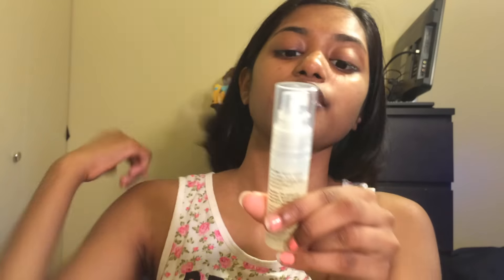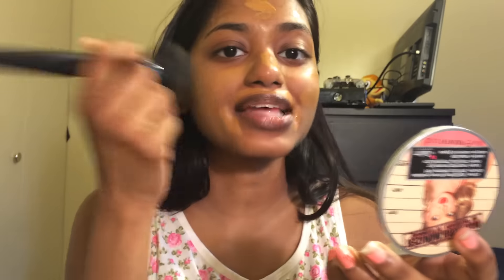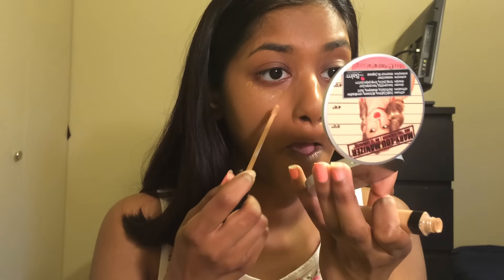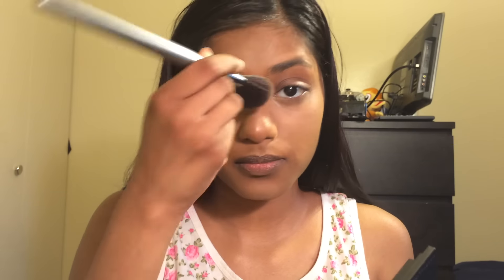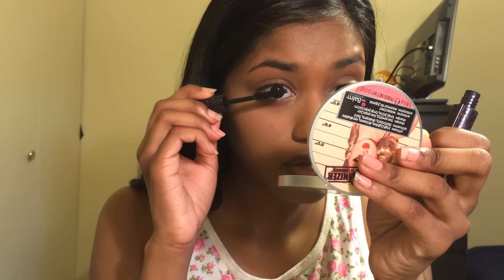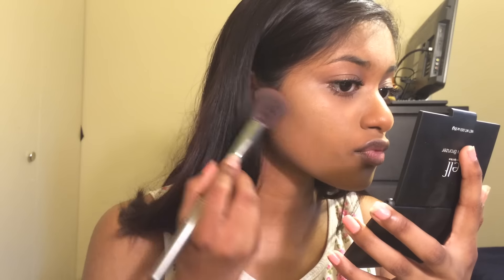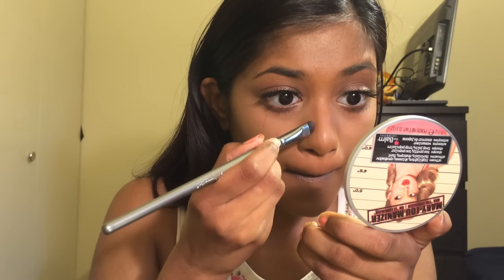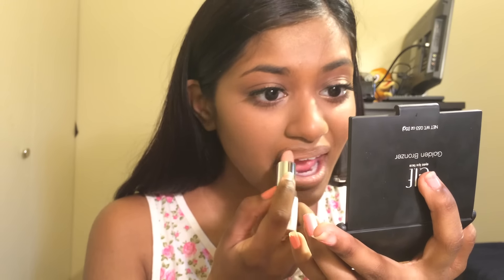Simple Glam Makeup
What's Up Guys! I have yet another Summer tutorial, this is a simple glam tutorial that you can pretty much wear any day.

Products Used:

Murad Hydrating Toner

L'Oreal Infallible Pro-Matte Foundation- 109 Classic Tan

Maybelline Fit Me Concealers- 25 Medium + 30 Cafe

Maybelline Fit Me Pressed Powder- 340 Cappuccino

Elf Lashes

L.A Colors Peach Blush

Nicka K Lip Liner- Brown

Party Poof "Matte" Lipstick- Get Naked

NYX Intense Butter Gloss- Chocolate Crepe

Elf Brow Kit- Dark